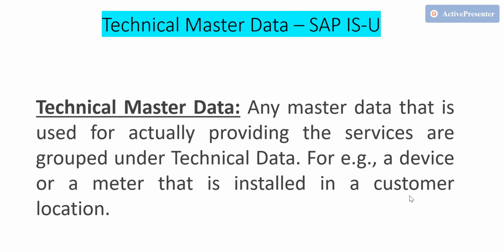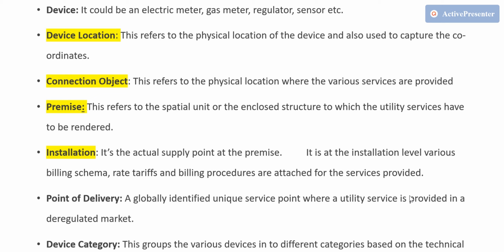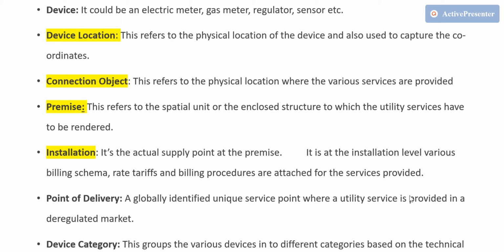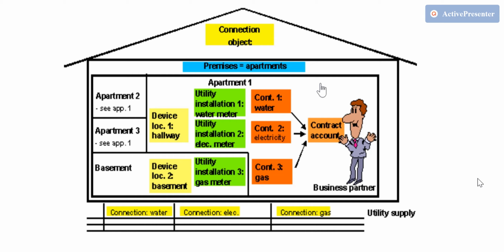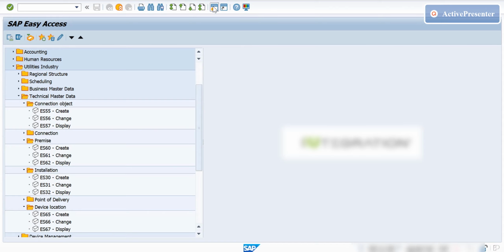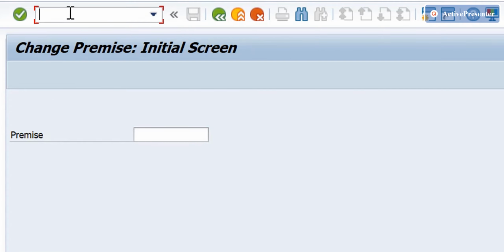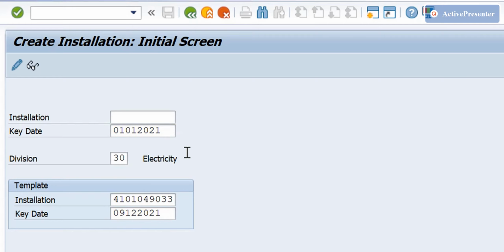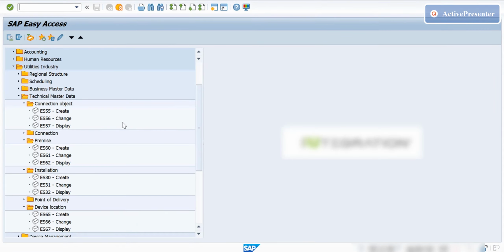SAP IS-U Technical master data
This video explains technical master data ( TMD) using SAP IS-U house and the creation process. Relevant transactions are :